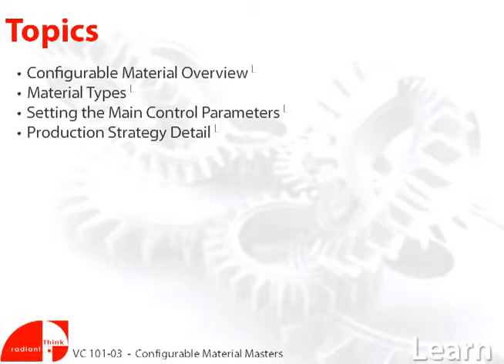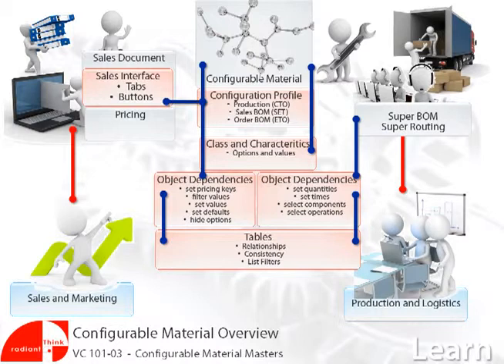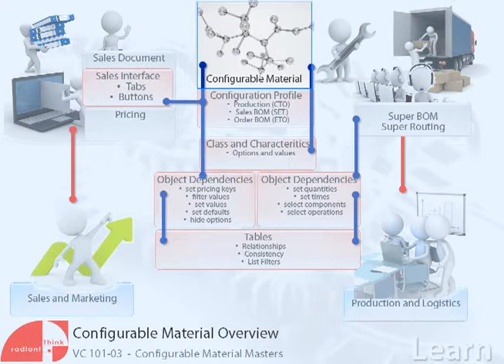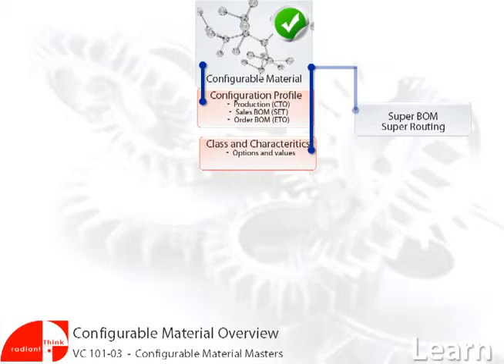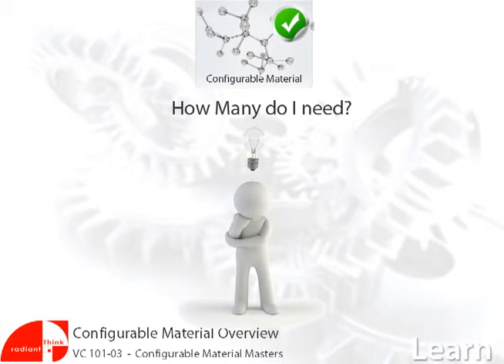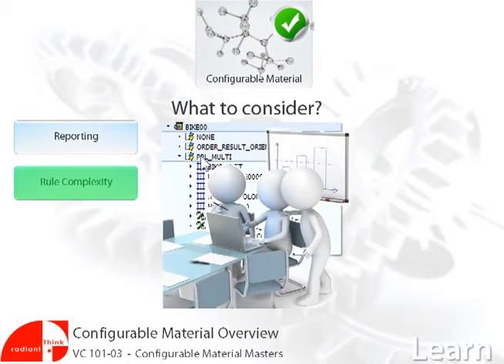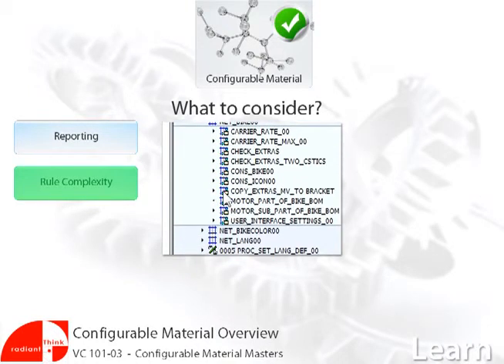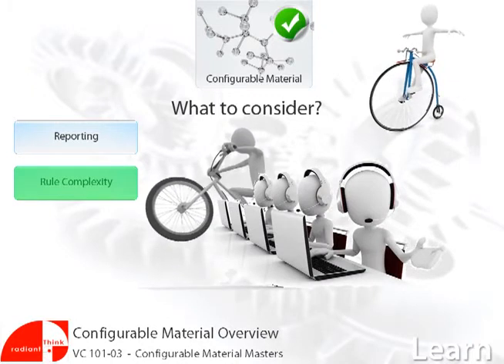VC 101 03 Defining the complex product How many configurable materials